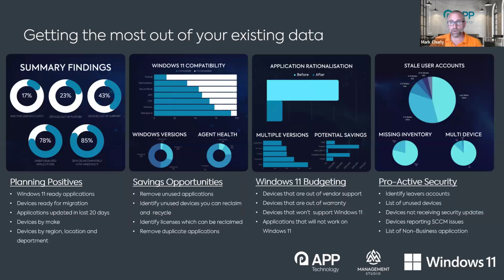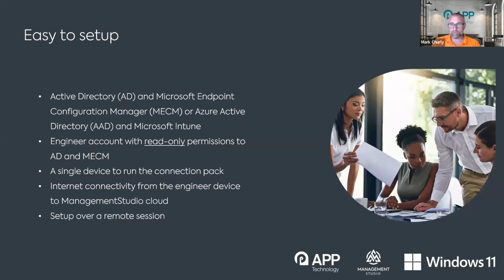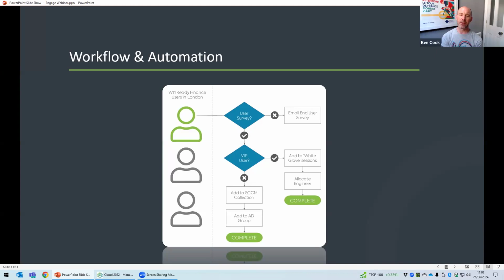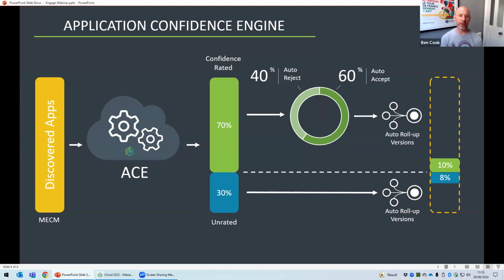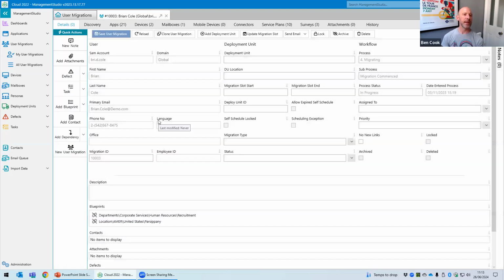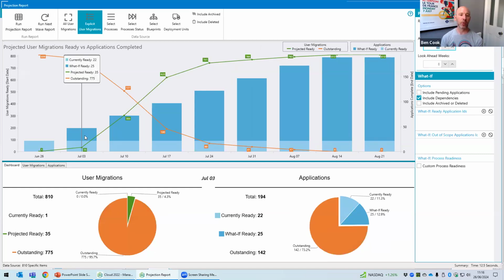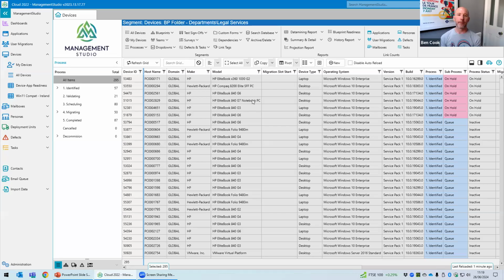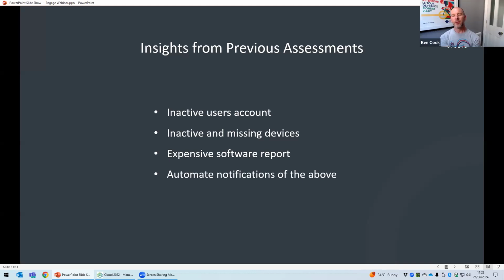EUC Assessment and Get Ready for Windows 11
APPtechnology's Mark Churly and Ben Cook from ManagementStudio walk you through the Engage reporting tools to show you how you can get your organisation ready for migration to Windows 11 using the existing data in your estate.

One of the biggest challenges we've found when planning a migration to Windows 11 is knowing where to start. It can be very daunting to pull together all the information you need to start planning and budgeting.